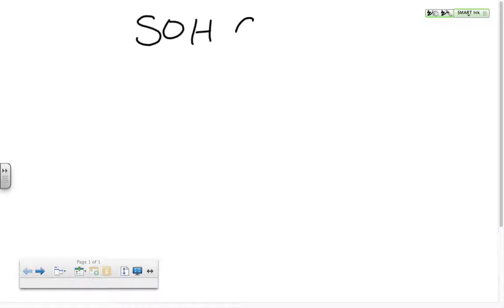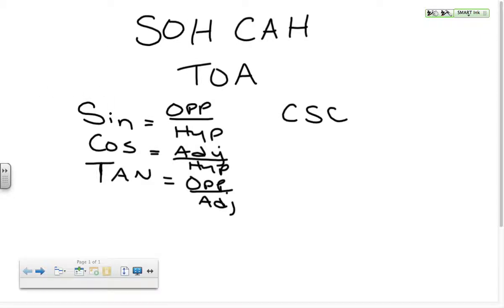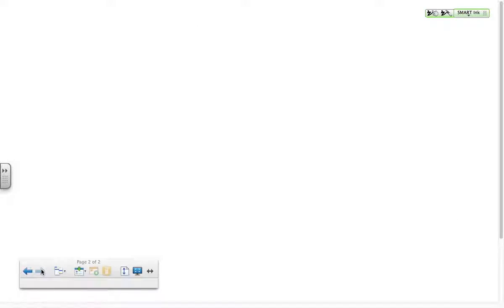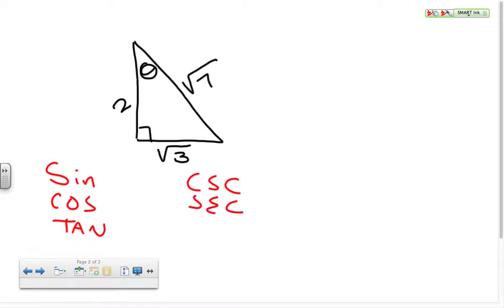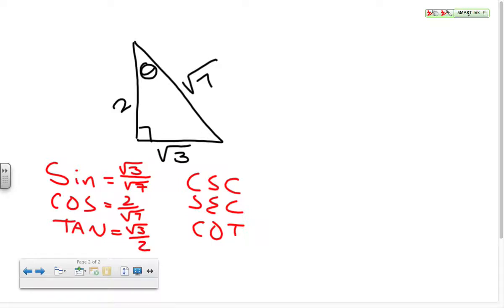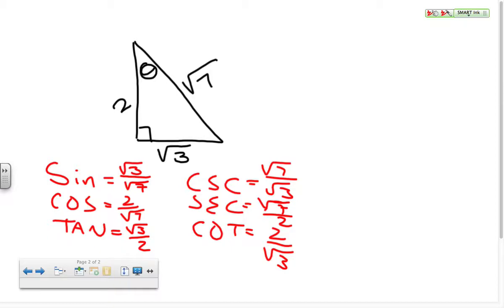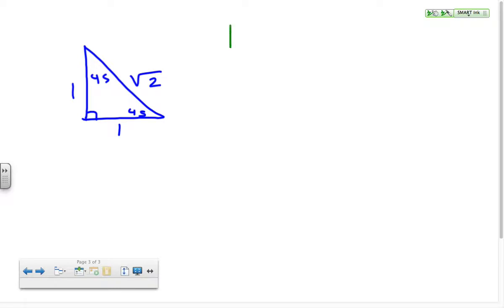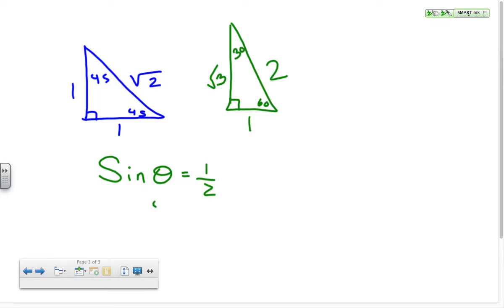Trig 2 Broadband